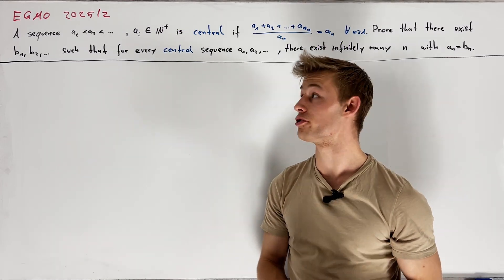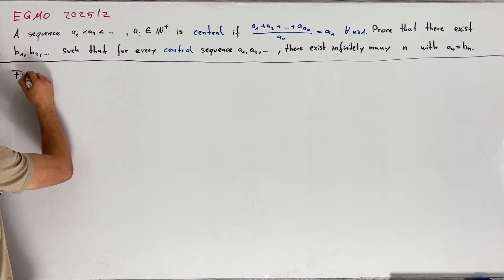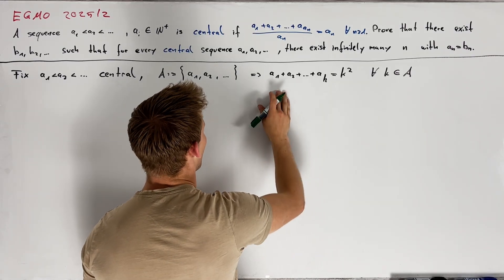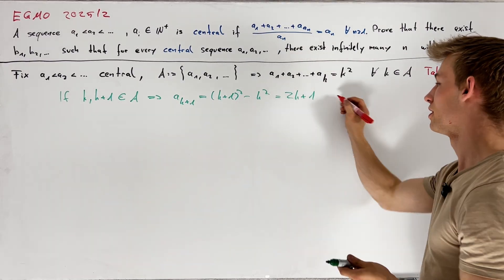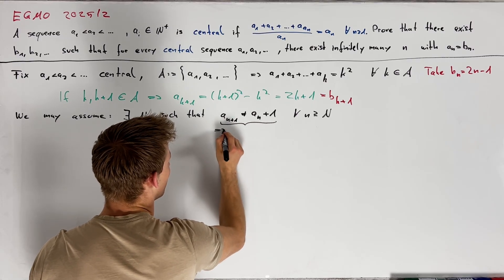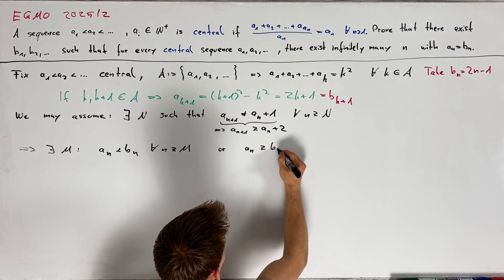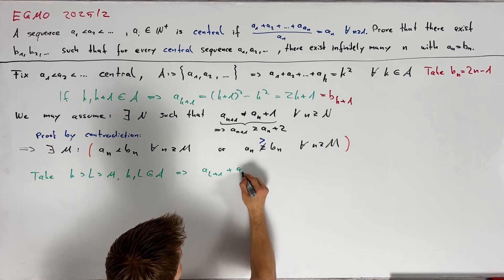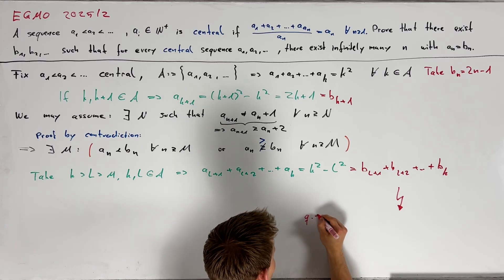Central sequences at the EUROPEAN GIRLS MATH OLYMPIAD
In this video, we present a solution to EGMO 2025/2.

00:00 Problem Statement
00:40 Solution

branch: algebra
difficulty: 7